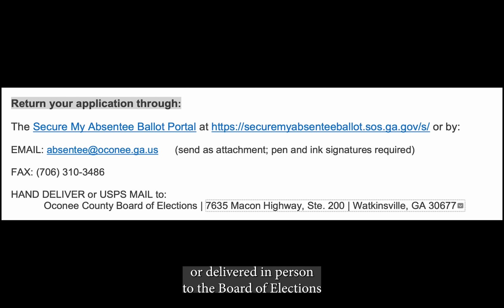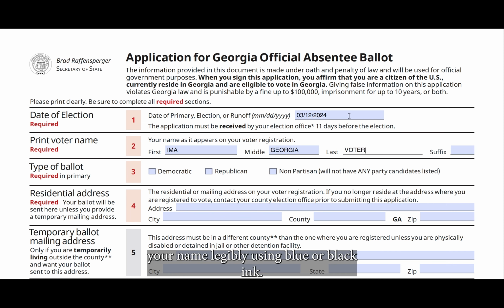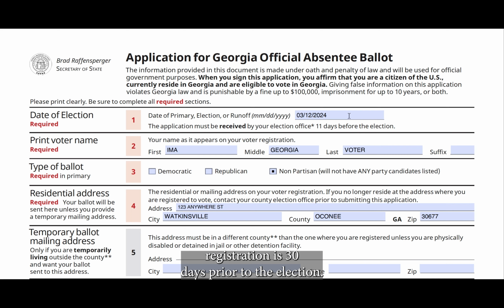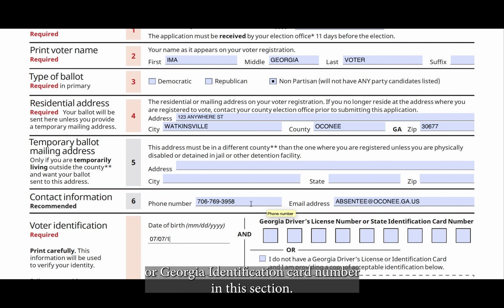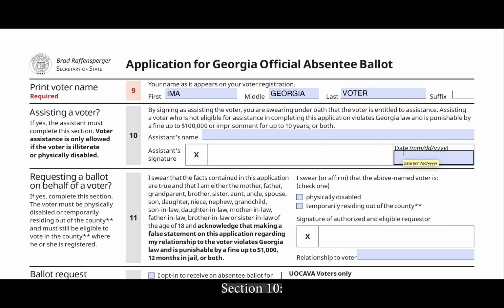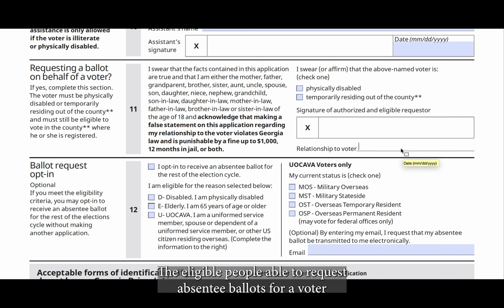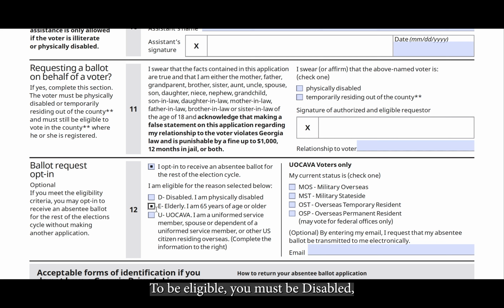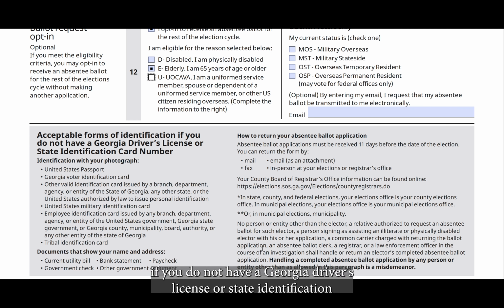Elections How to Fill Out an Absentee Ballot Application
Get step-by-step instructions from Oconee County Elections staff on completing your absentee ballot request.